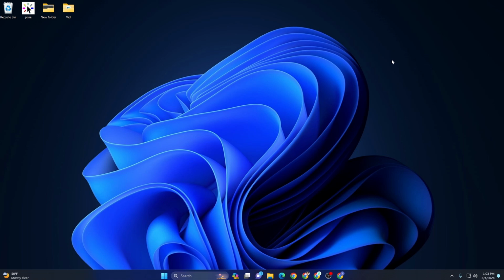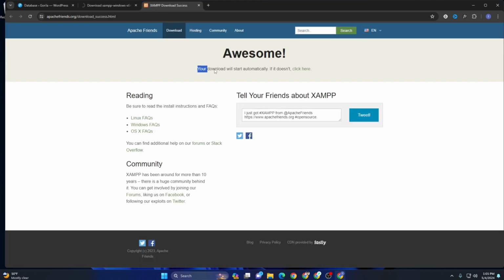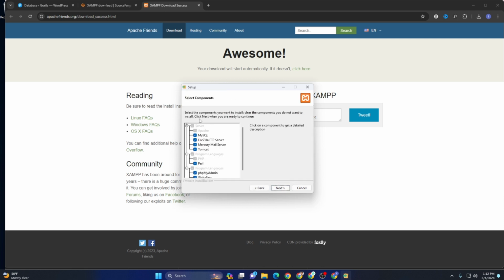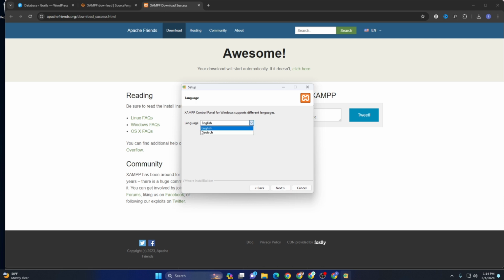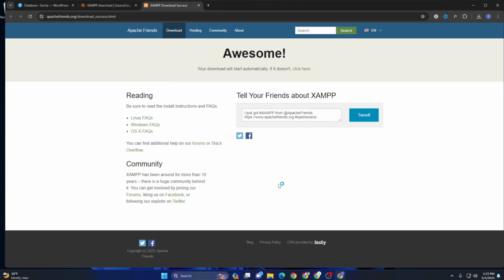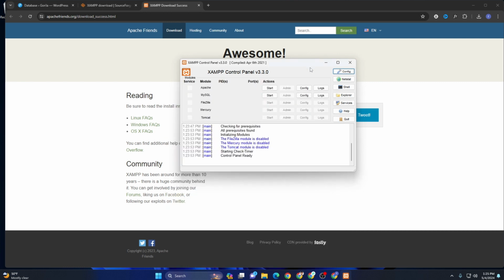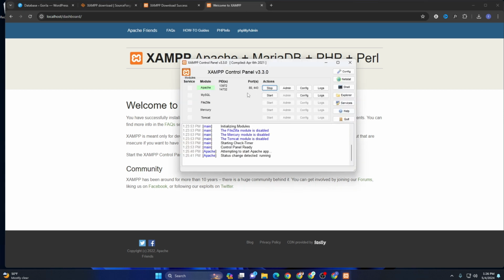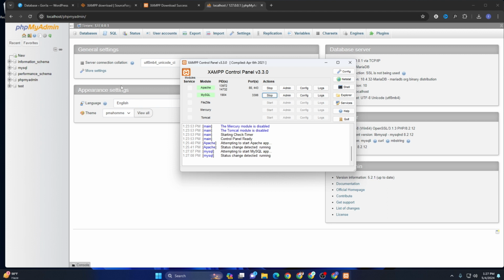How to Install XAMPP Server on Windows 11 (2024 Update) Run PHP Program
In this step-by-step tutorial, learn how to install XAMPP Server on Windows 11 (2024 Update) and run your first PHP program. Perfect for beginners and experienced developers alike, this guide covers everything you need to set up your development environment quickly and efficiently. Get your web development projects up and running with ease!

Topic Covered:
Download XAMPP
Install XAMPP on Windows 11
Configure XAMPP
Running Your First PHP Program